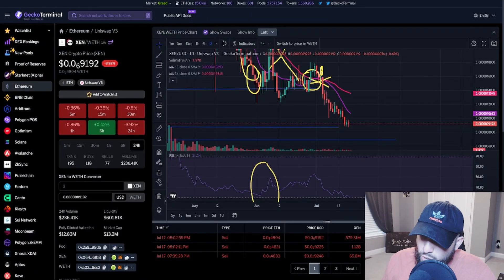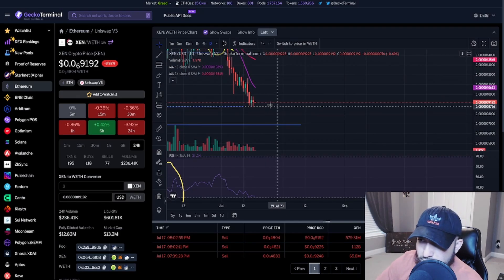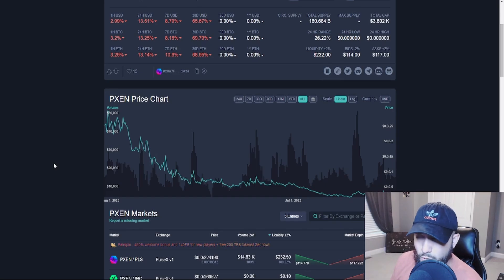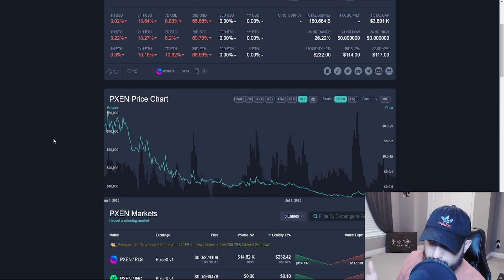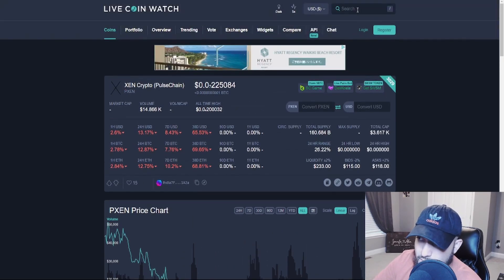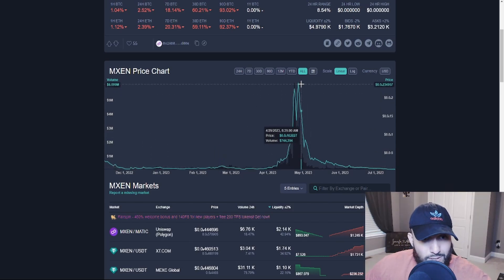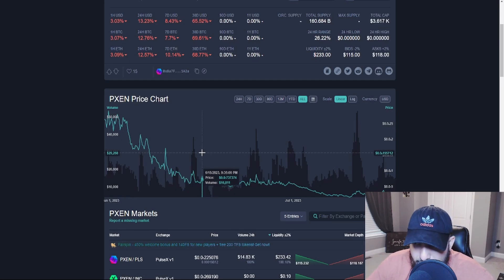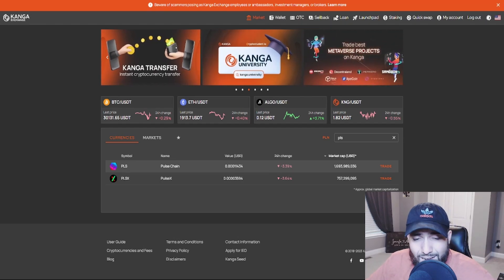WHICH XEN CAN MAKE YOU THE MOST MONEY?! [CRYPTOAUDIKING]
●▬▬▬▬▬▬▬▬Socials▬▬▬▬▬▬▬▬●

●▬▬▬▬▬▬▬▬Tips▬▬▬▬▬▬▬▬●